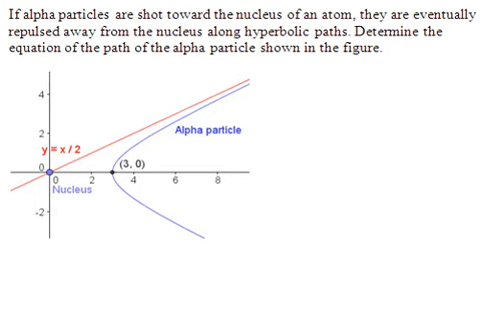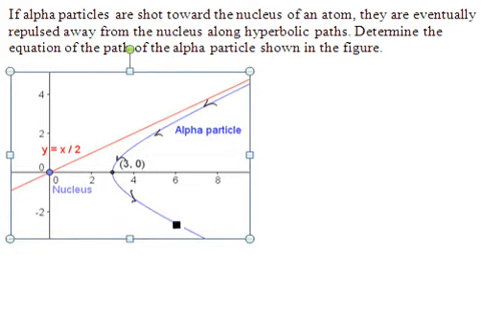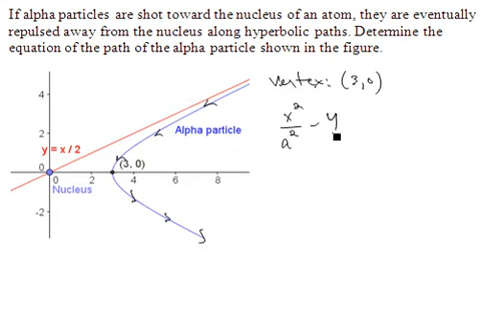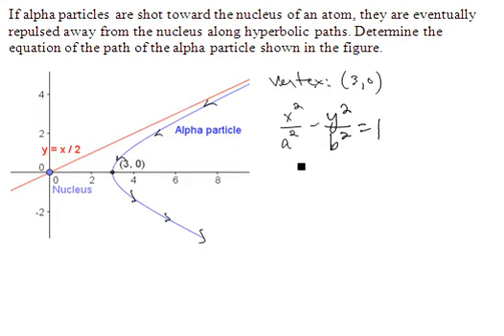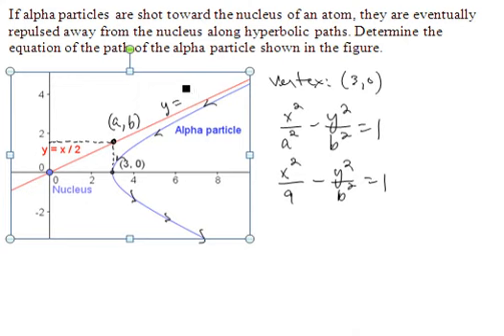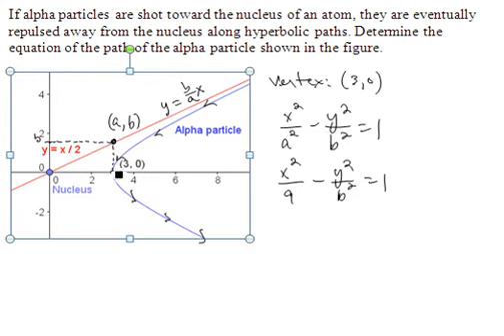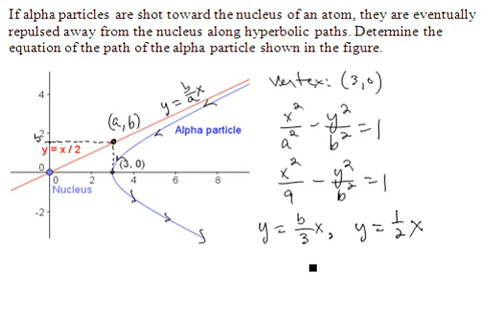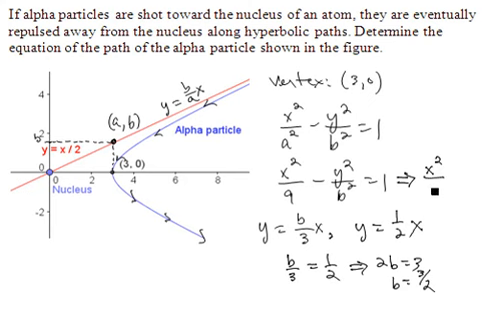11_3_61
This video podcast is the "ChalkTalk" in the following Learning Object, which contains additional information relating to the problem and solution presented in the podcast PC72